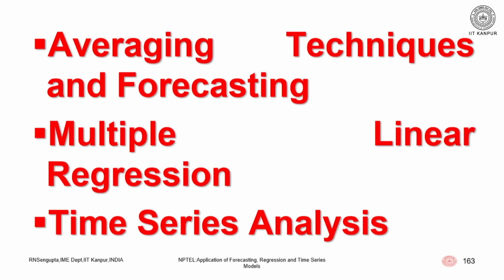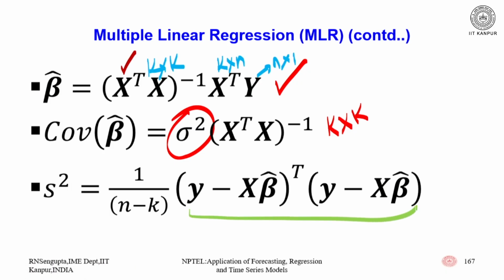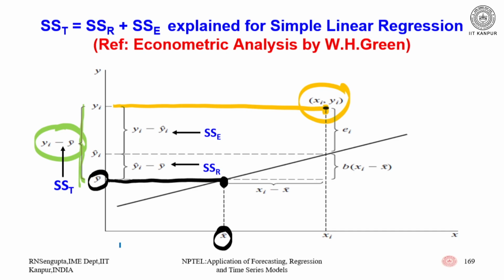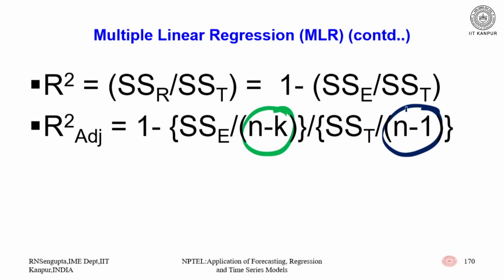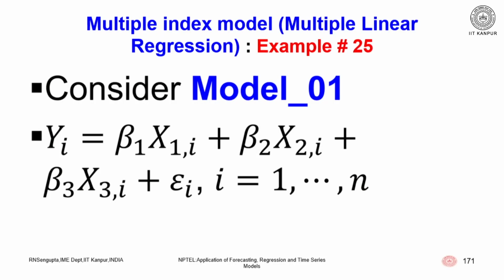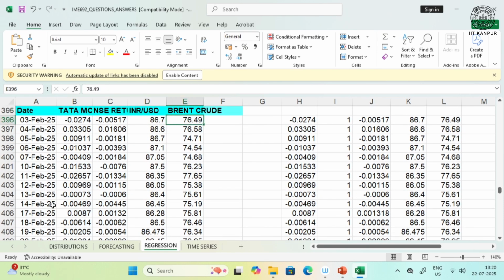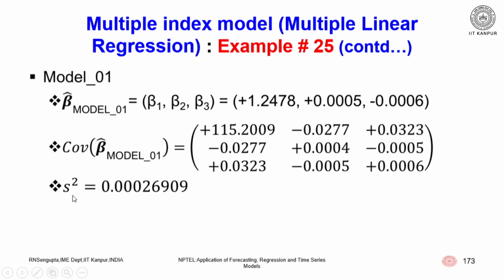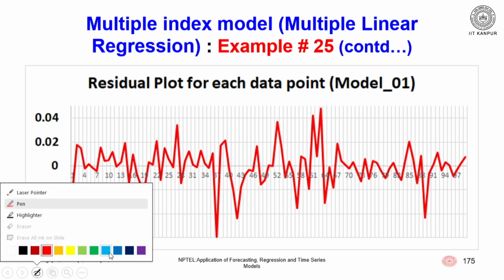Lecture 36: Example of MLR in Finance